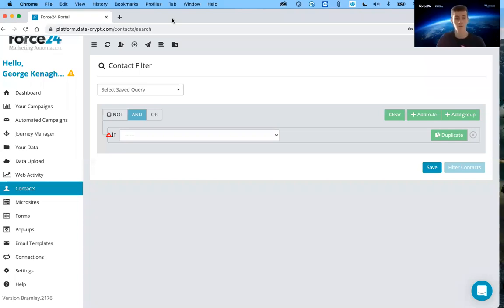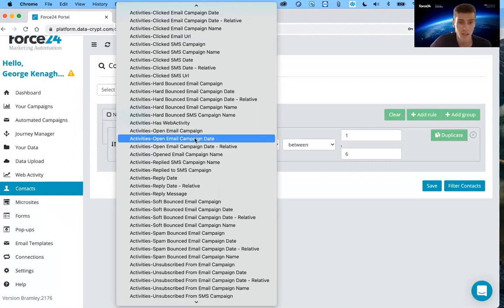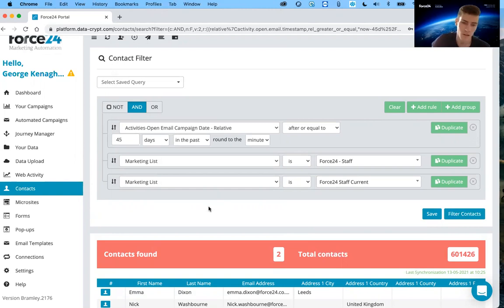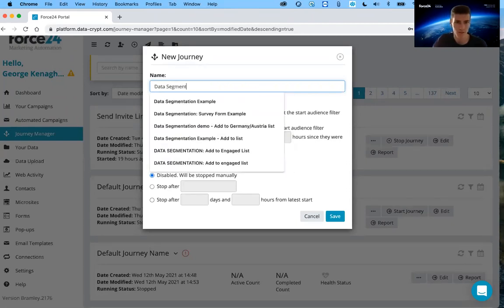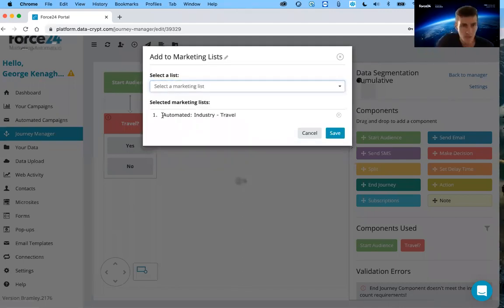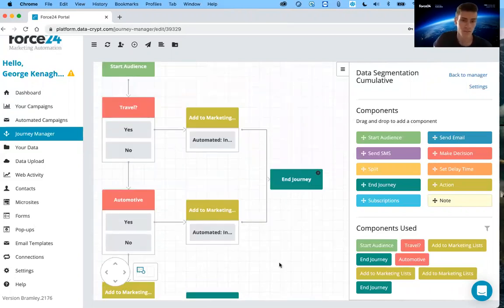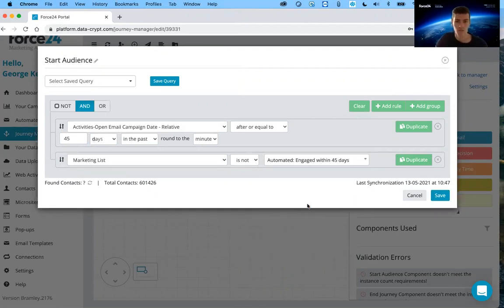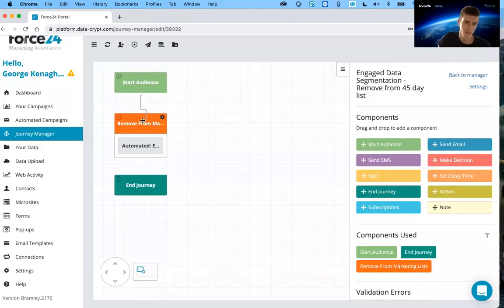Force24 'How to' Webinar - Emma Dixon & George Kenaghan present data segmentation